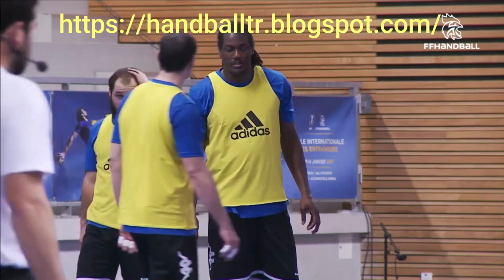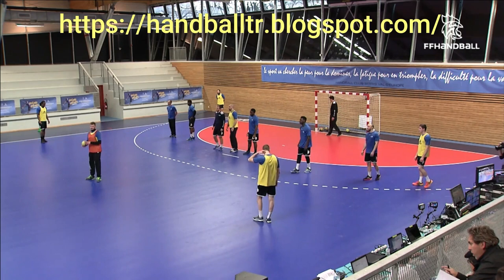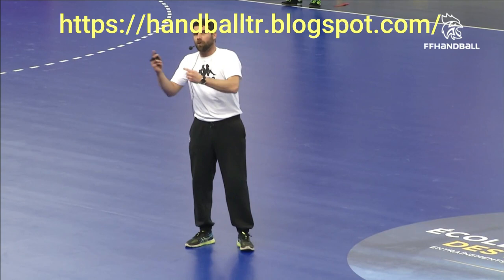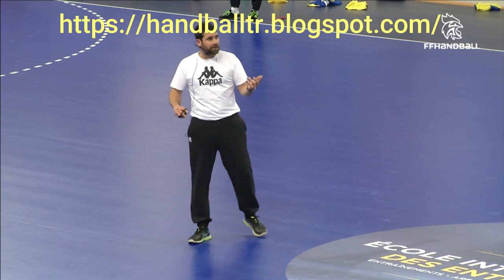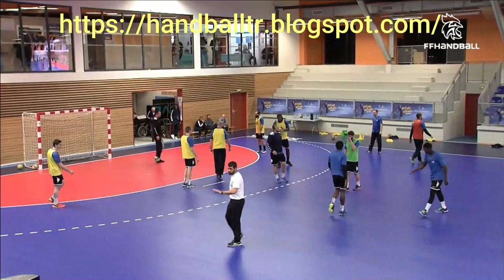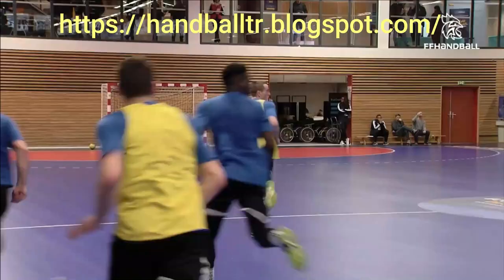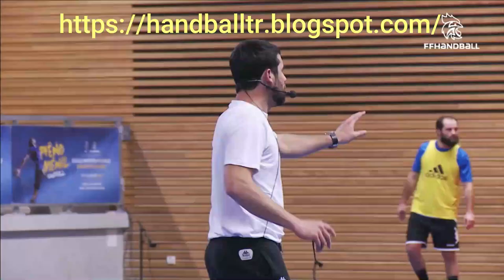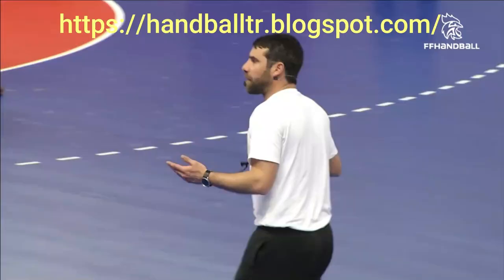Handball training - Fabien COURTIAL - Transition game part 2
And you can leave a comment on the video or
requests with themes that you would like us to develop !! Greetings!!